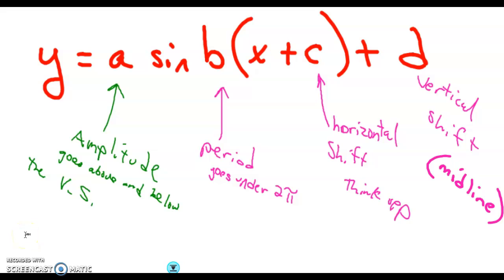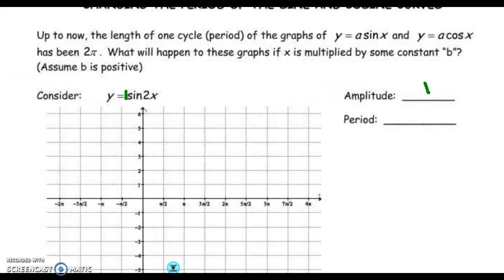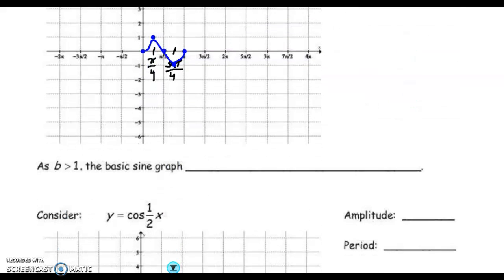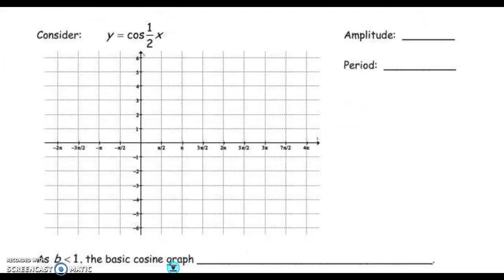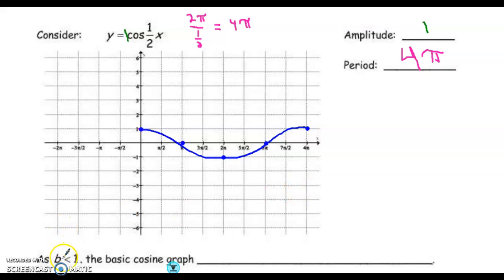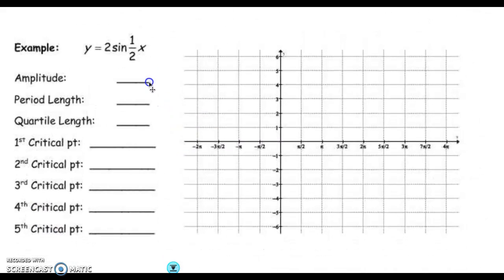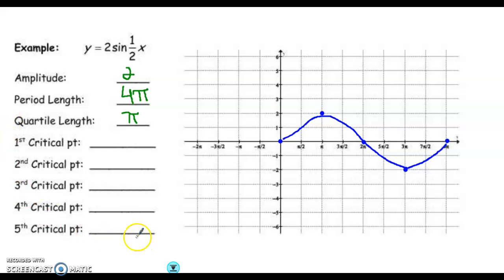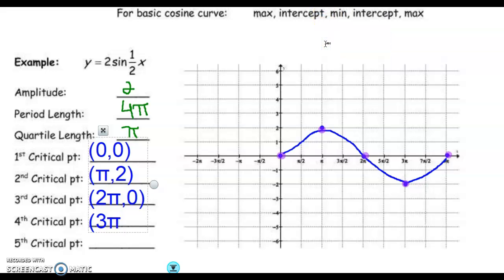Period Sin/Cos Curves